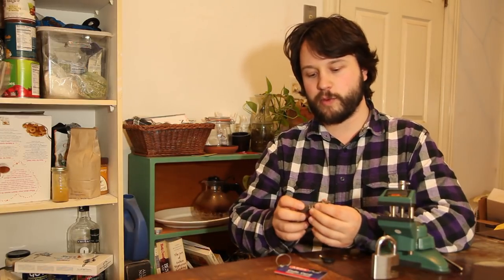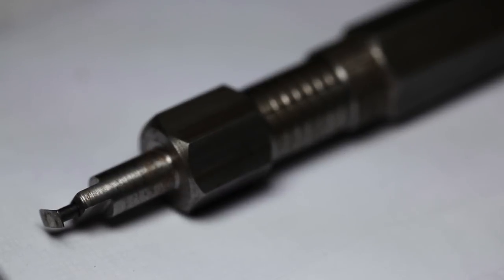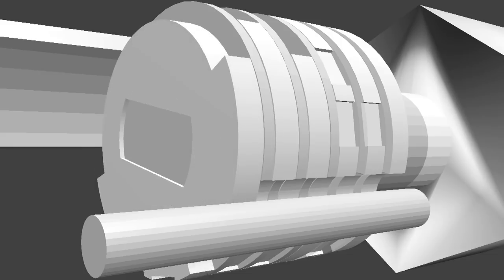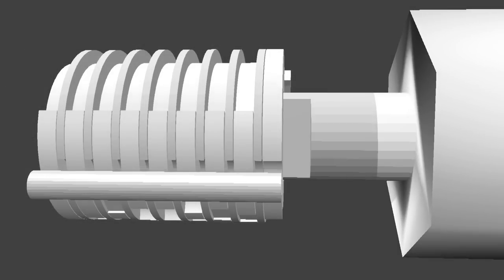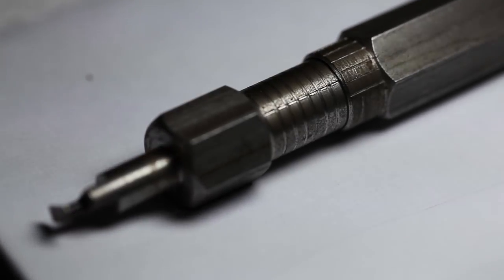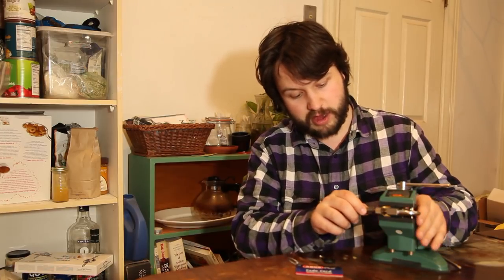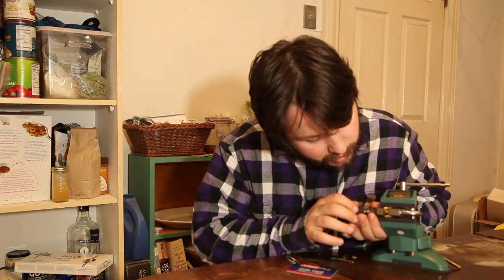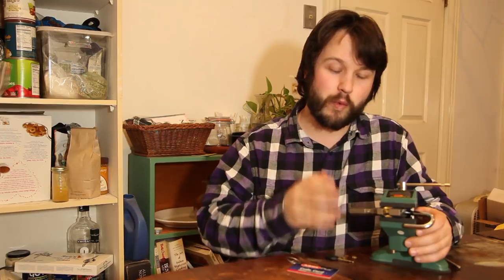Disc Detainers Part 2: Picking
Using Jaakko Fagerlund's Abus Plus Pick I work my way through one of the cutaway locks, explaining the basic idea behind using a disc detainer pick. Next up, decoding.